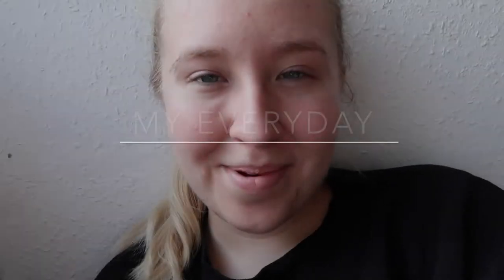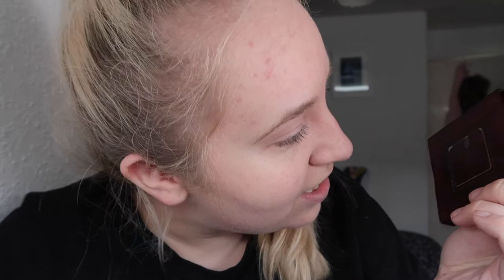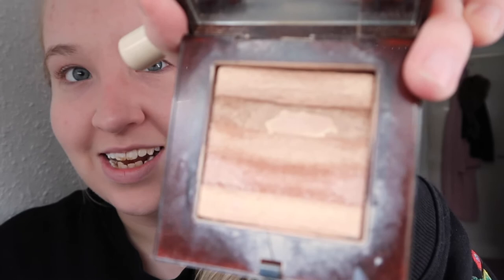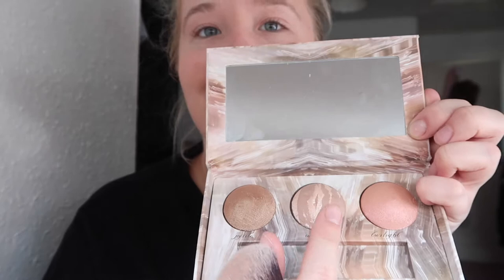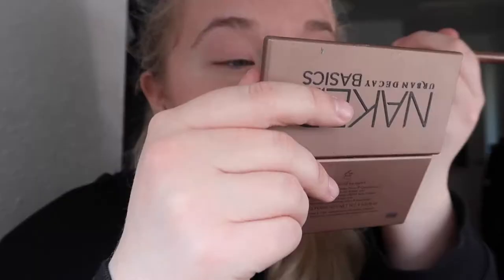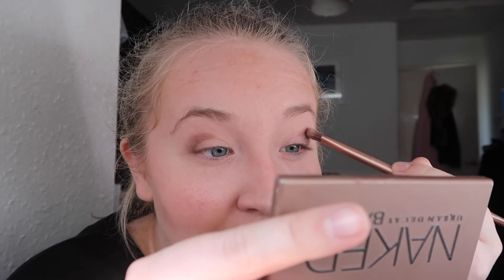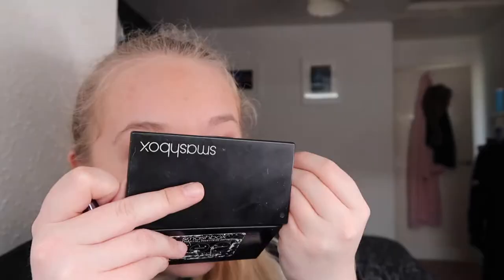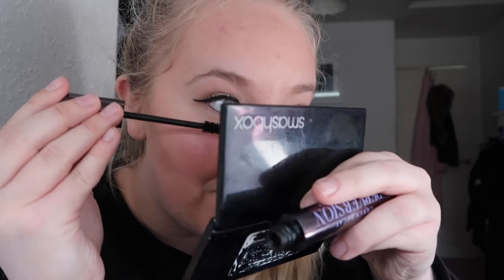Everyday make-up routine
Hi everyone!

In this video I decided that I would give you a tutorial of the make-up that I use on a daily basis.

Really hope you enjoy it as it is the first one that have ever done. It took a while to film but I hope you enjoy it as much as I did filming it.

The products that I featured in this video:

Face:
Primer: Urban Decay pore perfecting complexion primer potion
Foundation: Laura Mercier candle Glow foundation
Powder: NYX stay matte but not flat powder foundation
Bronzer: Bobbi Brown shimmer brick copper diamond
Bronzer: MAC mineralise skin finish global glow
Contour: Smashbox contour powder palette
Highligher: Urban Decay naked illuminated trio

Eyes:
Primer: Urban Decay Primer potion in original
Eyeshadow: Urban Decay basics eyeshadow Palette
Single eyeshadow: Moaw Wowie
Eyeliner: Urban Decay perversion waterproof fine point eye pen
Eye pencil: Urban decay 24-7 glide on eye pencil in black
Mascara: Urban decay Perversion mascara
Eyebrow pencil: Smashbox brow itch tech matte pencil in taupe

Lips:
Lip pencil: MAC nice 'N' spicy eye pencil
Lipstick: Charlotte tilbury lipstick in Bitch Perfect
Lipgloss: Dior maximiser lipgloss